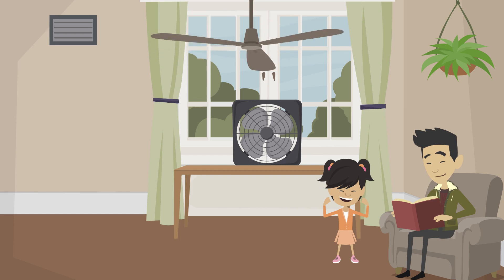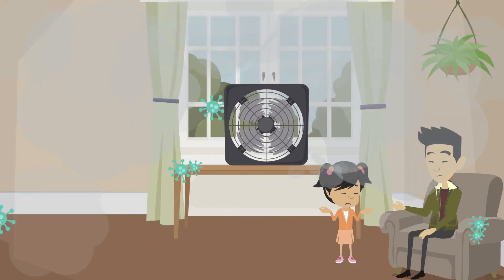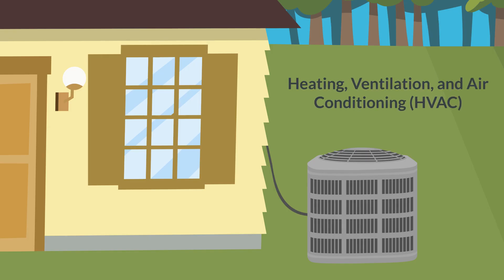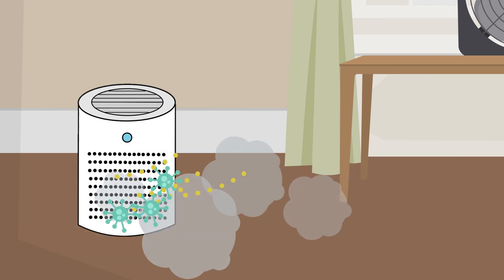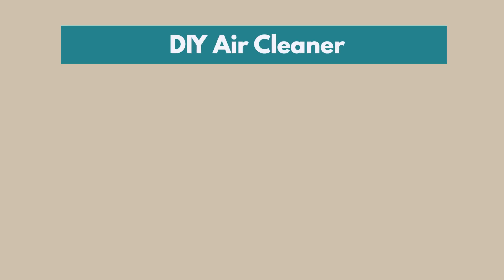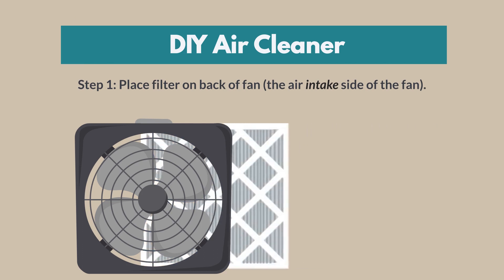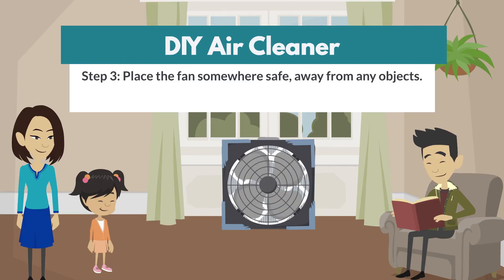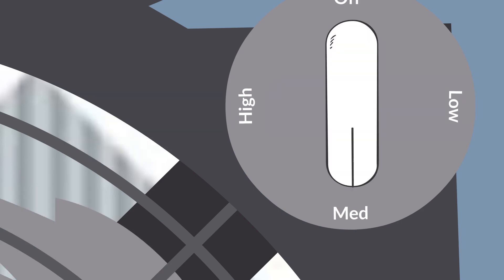Healthier Indoor Air, Ventilation and Filtration to Improve Children's Health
Though important to a broad array of people and populations, this series on safer cleaning and children's environmental health was specifically designed in consultation with people local to American Samoa and the Commonwealth of the Northern Mariana Islands. More resources, including fact sheets translated into Carolinian, Chamorro, Samoan and Tagalog, can be found here: